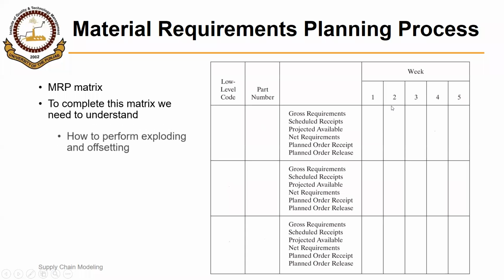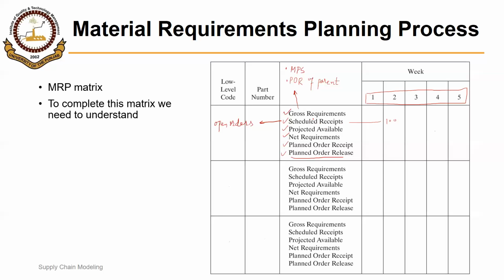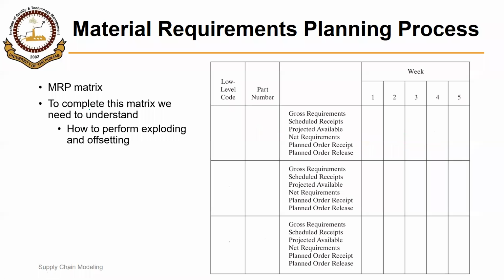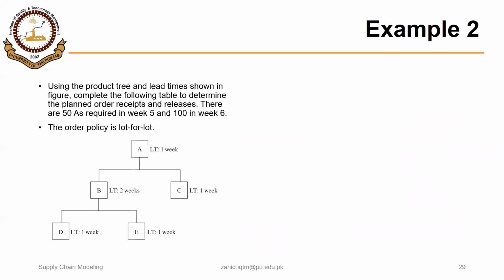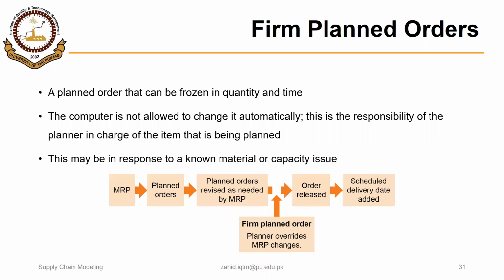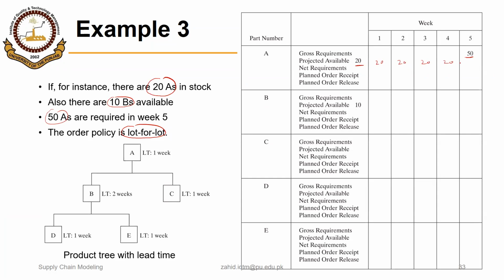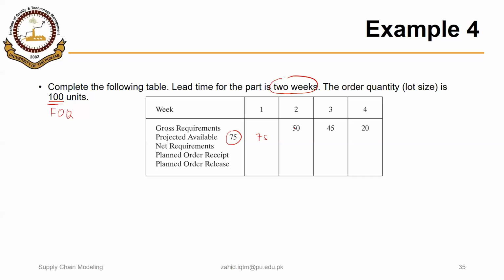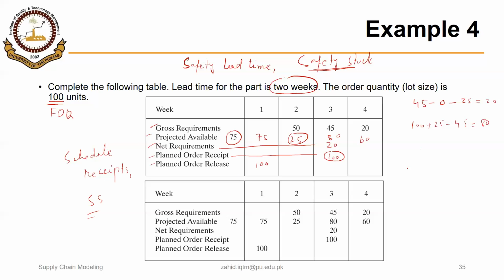04_03_P2 Lead Time Offsetting and Planned Order Release and Receipt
Material Requirements Planning (MRP): Lead Time Offsetting and Planned Order Release and Receipt